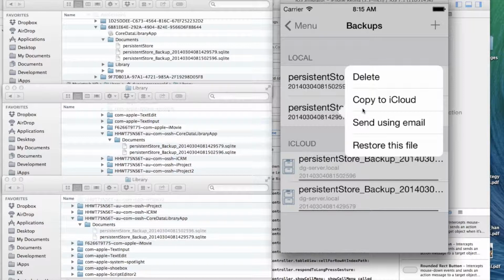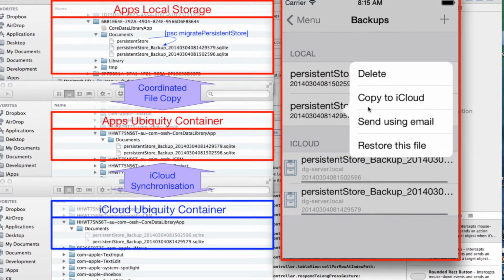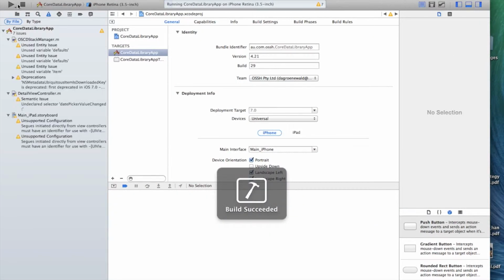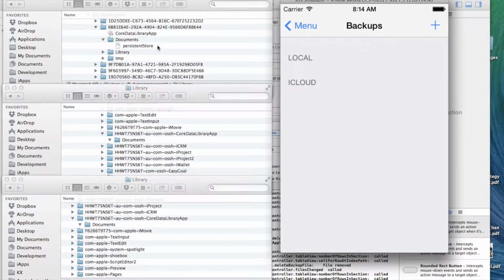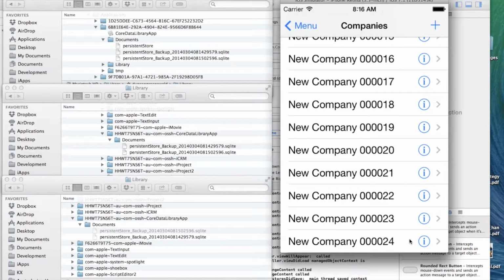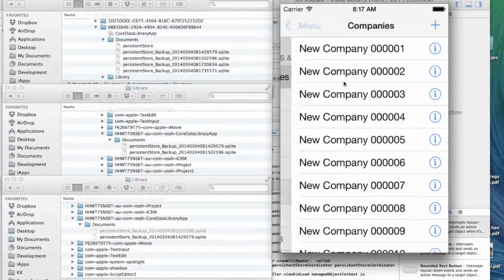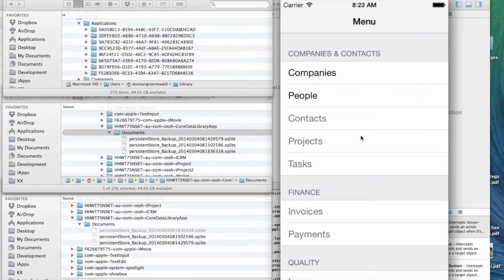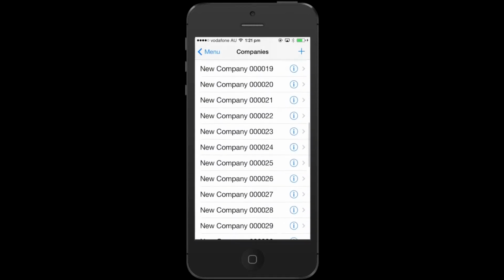iOS Library Style Core Data App Backup and Restore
Video demonstrating the sample Core Data Library style apps backup and restore capabilities.